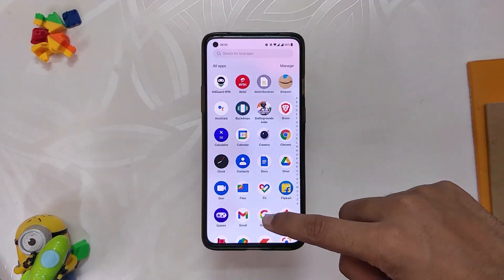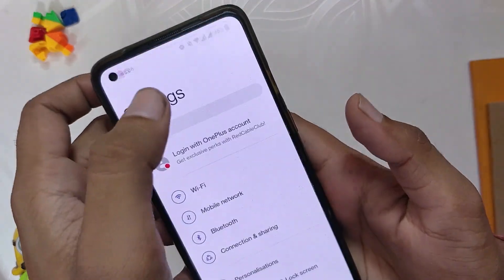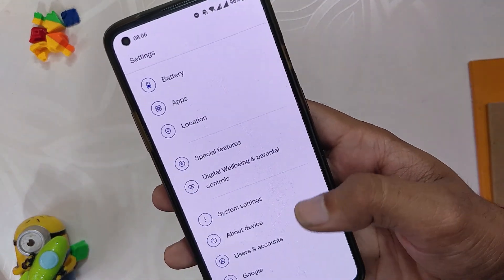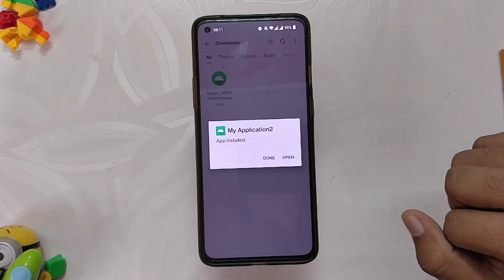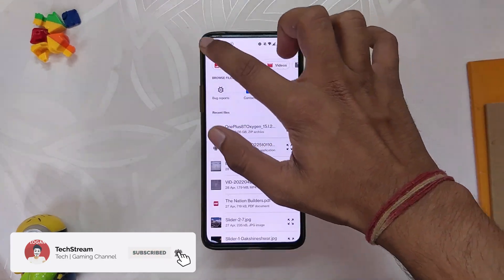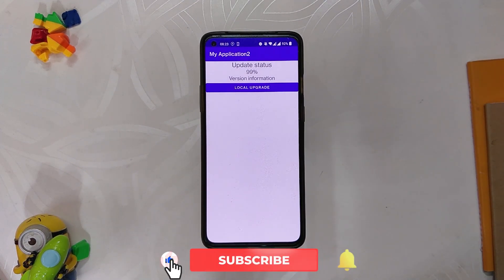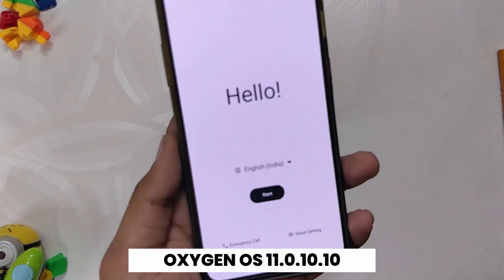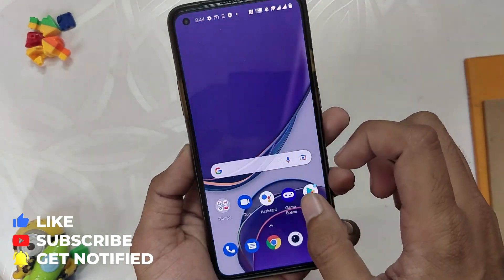ROLLBACK Oxygen OS 12 TO Oxyegn OS 11 ONEPLUS 8 / 9R SERIES | TheTechStream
🔴 *** MY PRODUCTS/GEAR ***

🎶 *** MUSIC ***